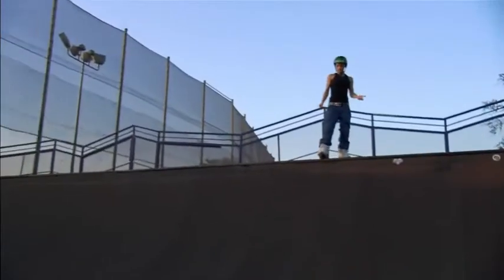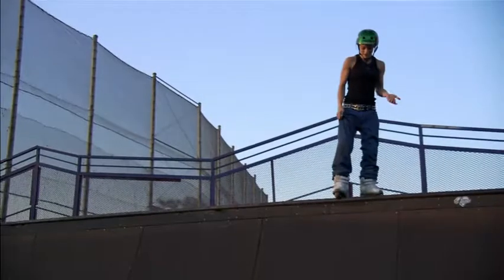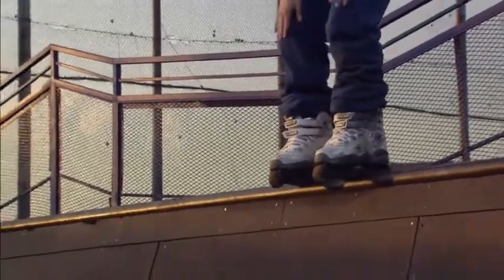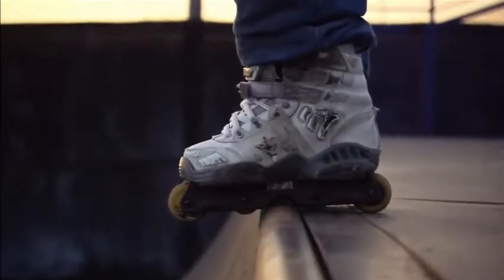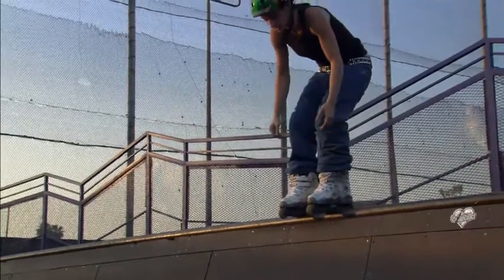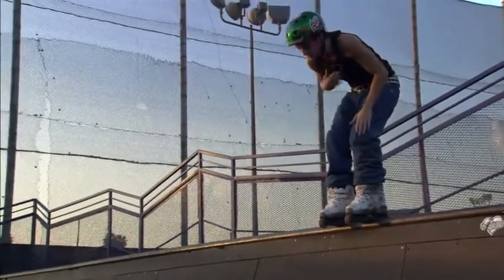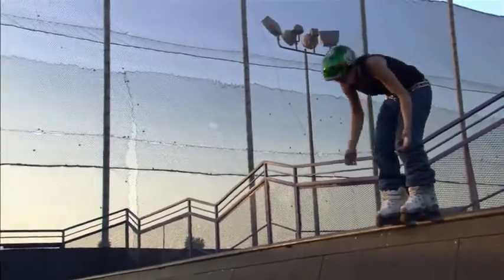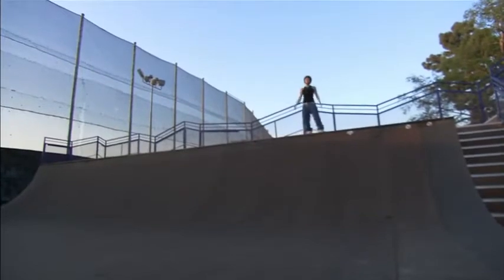fabiola da silva